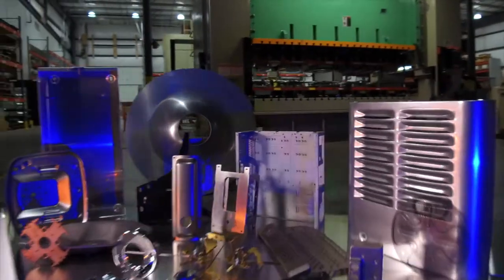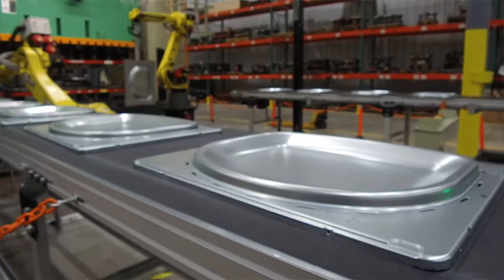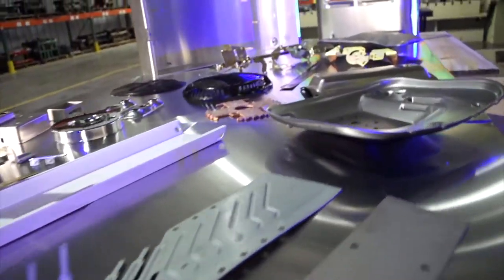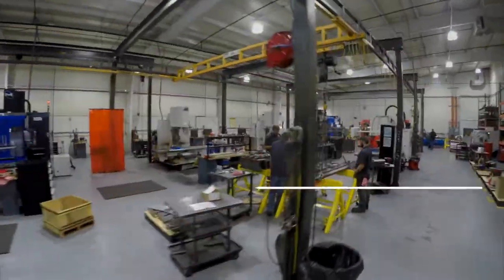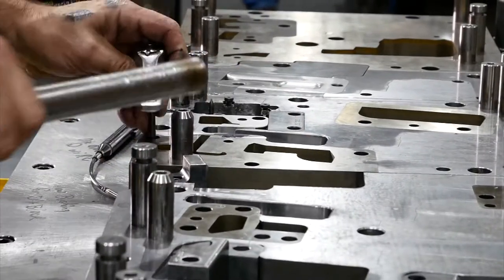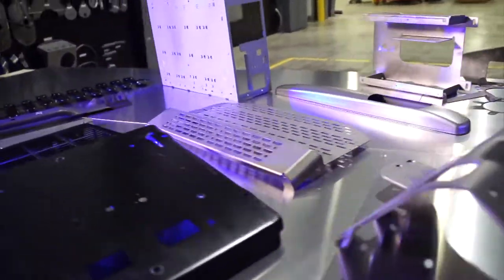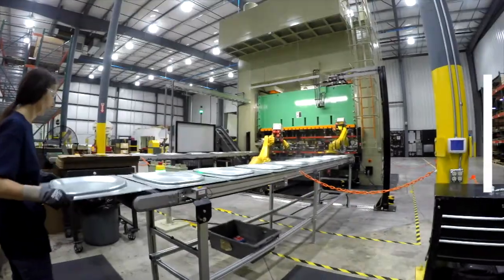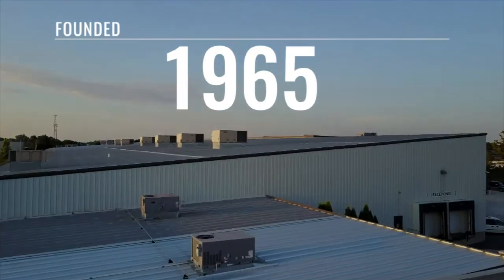A message from CEO | Manitowoc Tools & Mfg | Manitowoc, WI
A message from the CEO of Manitowoc Stamping, producers of high volume precision stampings with presses up to 880 tons.

Manitowoc Tool & Manufacturing is setting new standards for innovation, efficiency and quality in the Metal Stamping industry. MTM has the necessary equipment to handle light to heavy stamping requirements – with 18 Production Presses, and capabilities from 60 tons up to 880 tons – we incorporate large bed sizes to accommodate parts up to 146″ in length.

To ensure we are able to deliver according to our customer’s needs, we develop concepts from early design stages to allow us flexibility when producing parts. We are able to utilize our stamping dies in multiple presses across our production floor. At MTM, we invest heavily into our production equipment, purchasing multiple State-of-the Art presses per year. We find the equipment that will best suit the project brought to the table for our customers!

Turnkey Operations Include:

    Production Stamping
    Prototype Machining
    Tool & Die Making
    Stamping Dies
    Prototype Stampings
    Casting Trim Dies
    Complete Fabrications
    Fixtures/Gages
    Assembly
    Spot Welding
    Robotic Welding
    Production Machining (CNC)
    Surface/Blanchard Grinding
    WaterJet and Wire EDM Cutting

Available Secondary Operations:

    Paint
    Clinch Nut Staking
    E-Coating
    Heat Treating
    Plating
    Press Brake